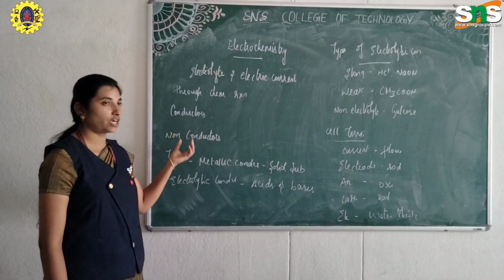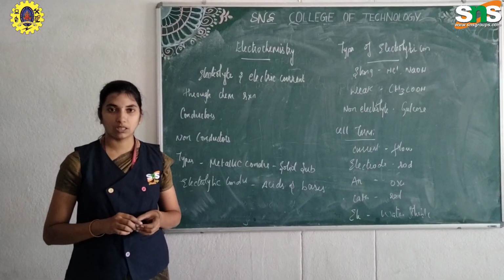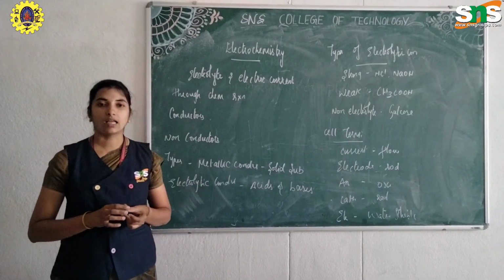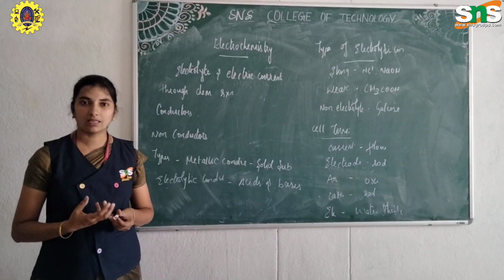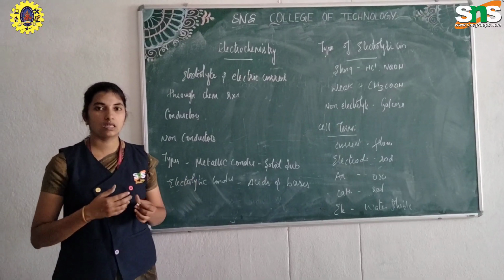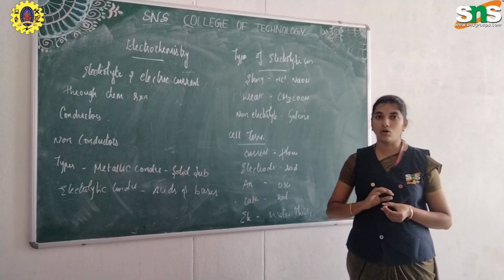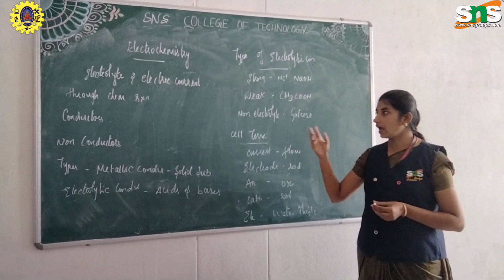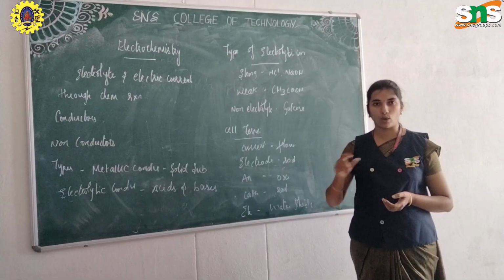Electrochemistry/23CHT101-Engg.Chemistry/SNS Institutions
Electrochemistry is the branch of chemistry that studies the relationship between electricity and chemical reactions.
It involves processes where electrons are transferred between species, such as oxidation and reduction reactions.
Electrochemical systems include galvanic cells (which produce electricity) and electrolytic cells (which consume electricity).
It plays a vital role in batteries, fuel cells, corrosion, and electroplating.
Electrochemistry is fundamental for modern energy storage and conversion technologies.